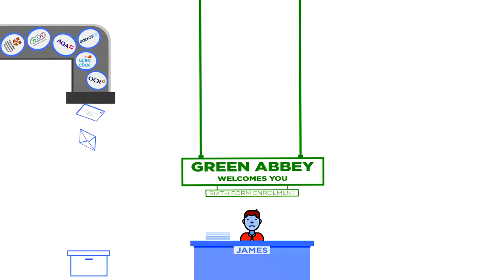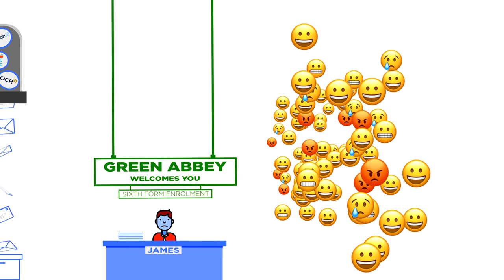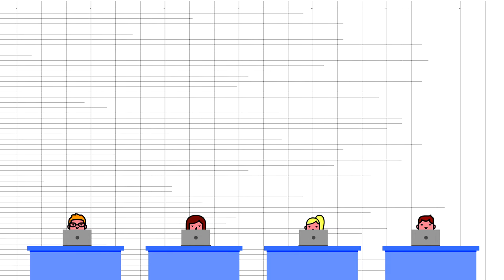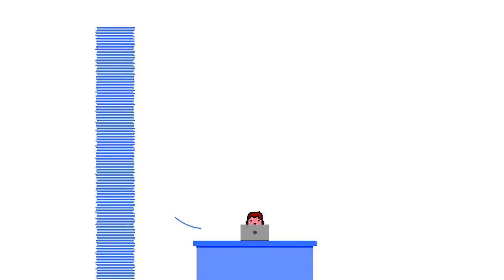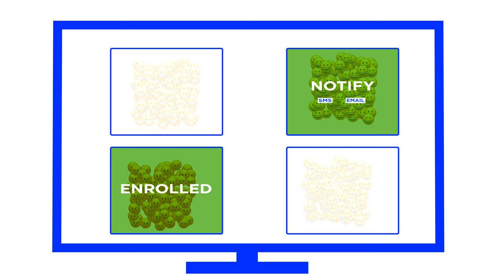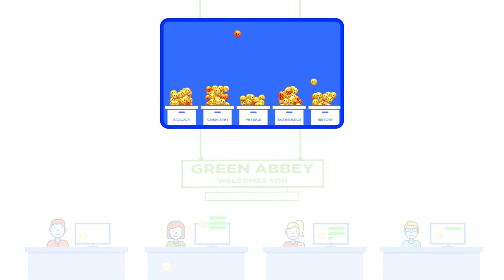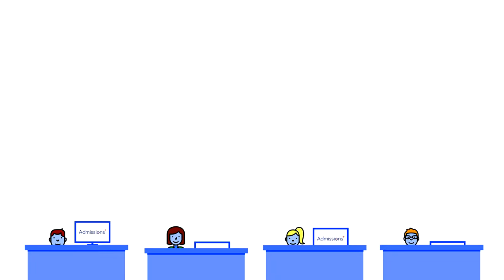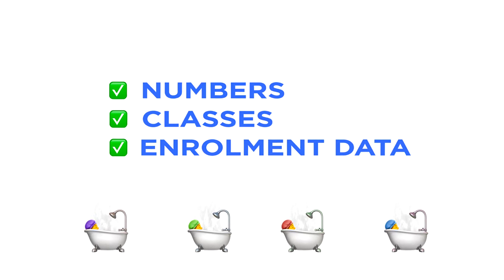Does your Enrolment Day look like this??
If you're looking for a fast, smoother, and stress-free Enrolment Day then